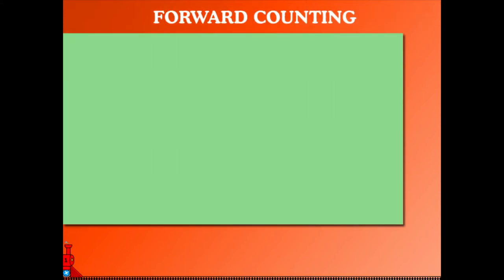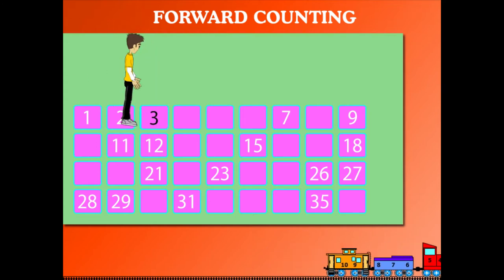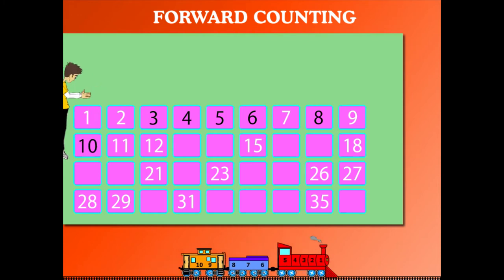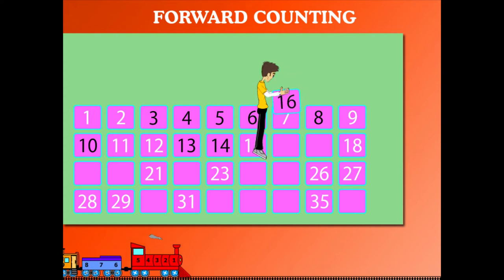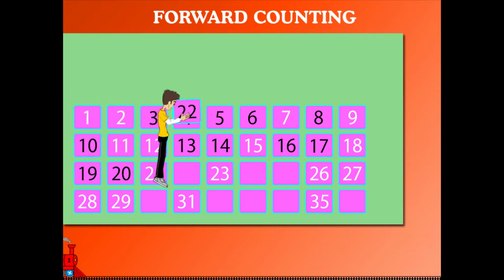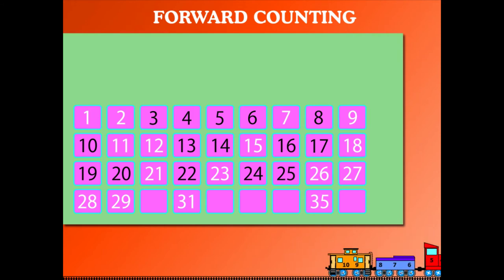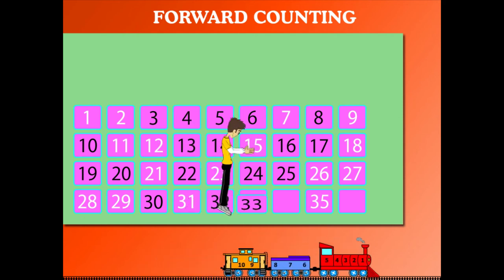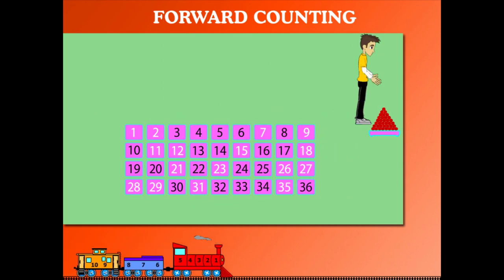Forward counting U-1 class.1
TOPIC  : MATHS  ( FORWARD COUNTING )
CLASS : 1
 BY        :  DIGI NATURE